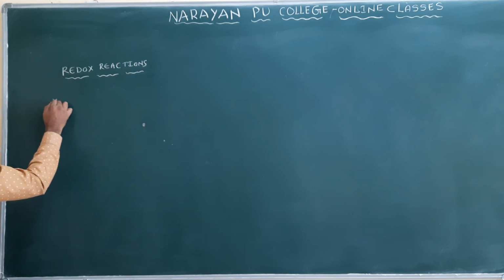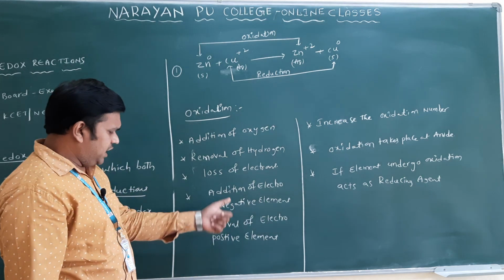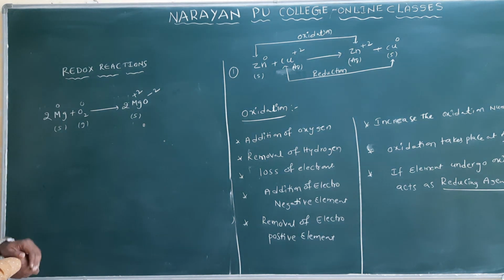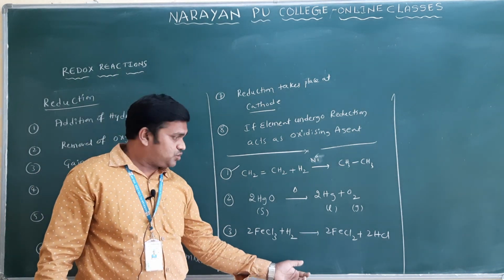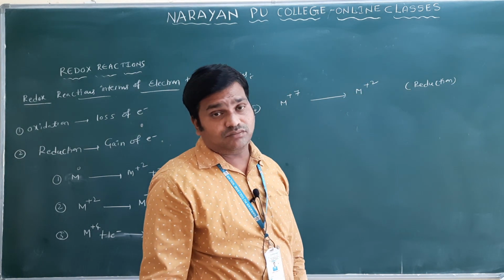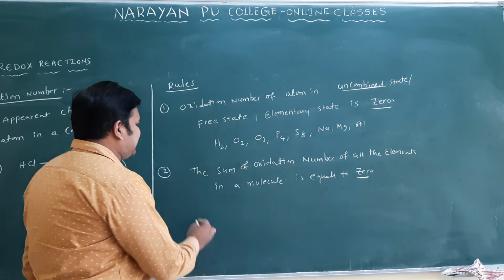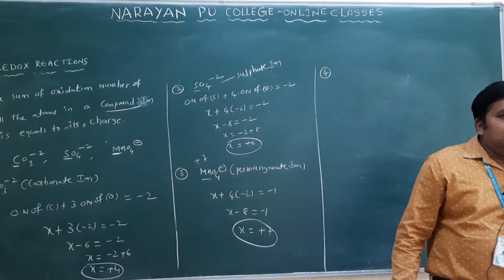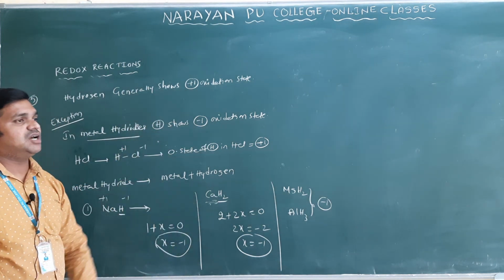REDOX REACTIONS PART 1